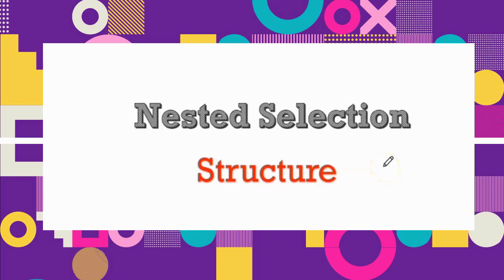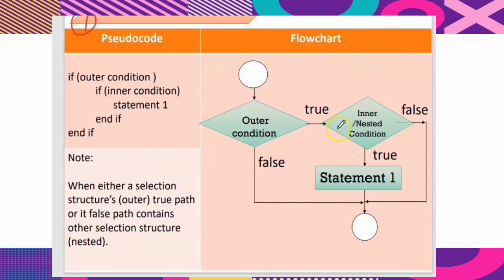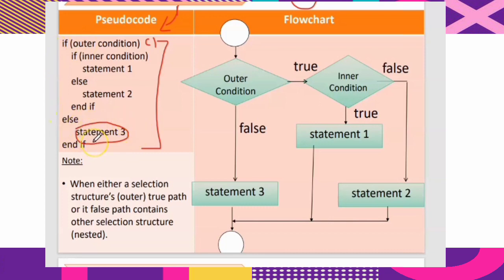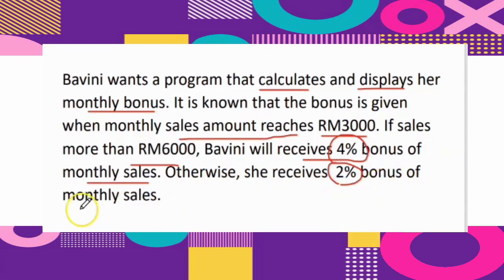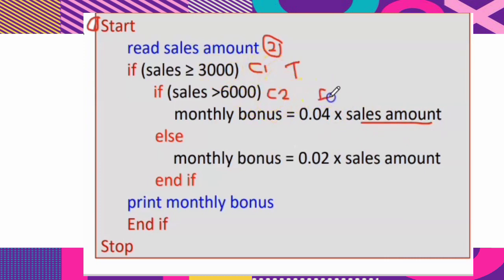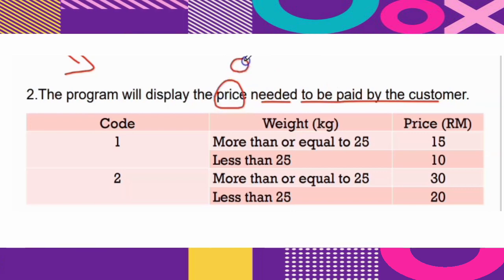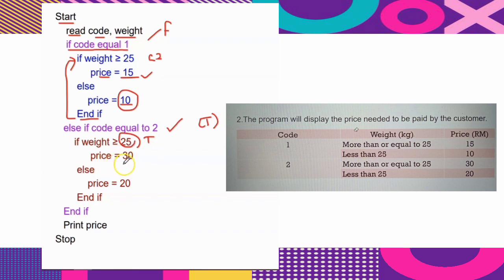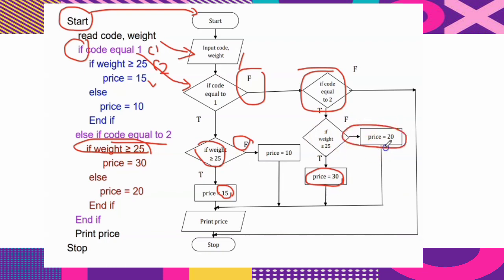Matriculation Computer Science : Control Selection (Nested if)discussion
Construct simple Java program